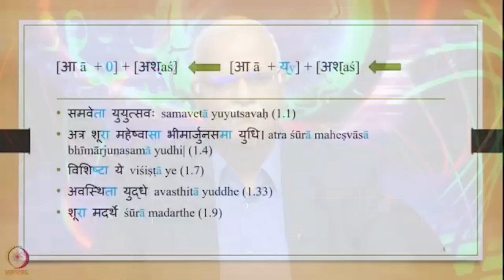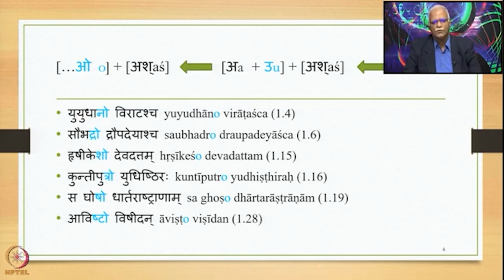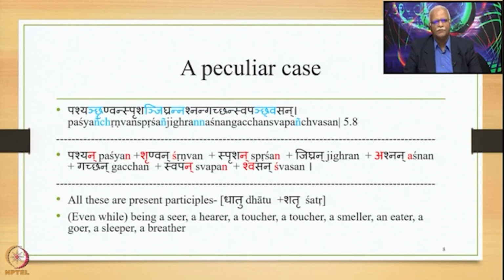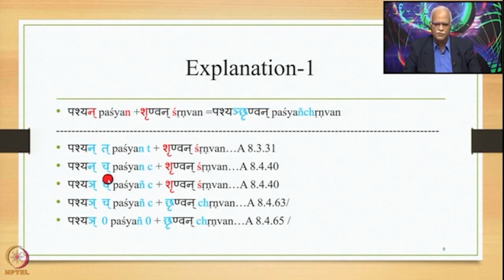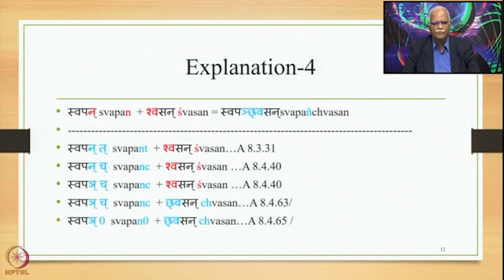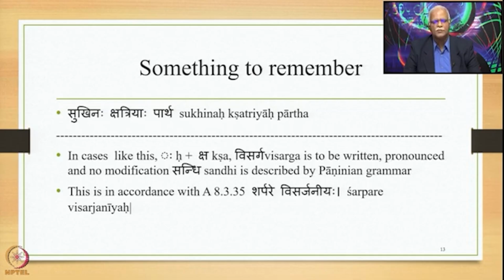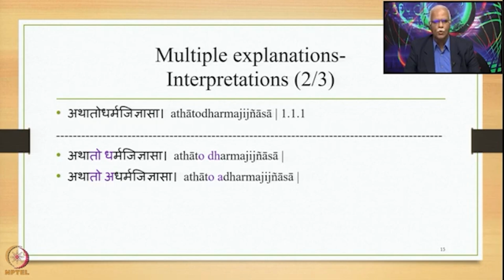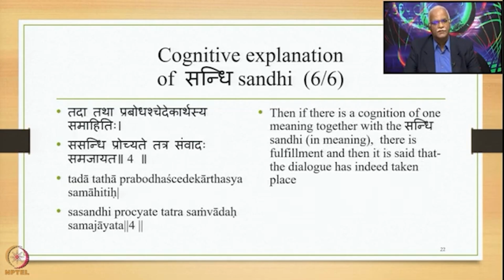Lec60: sandhi in Paninian grammar